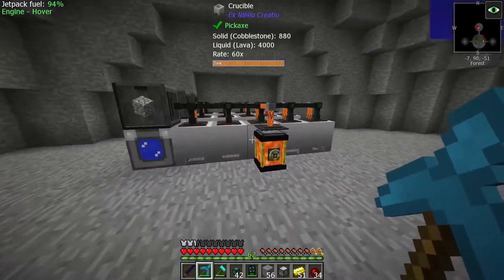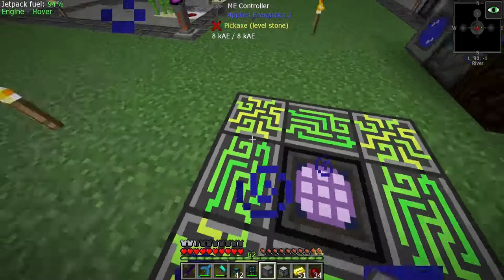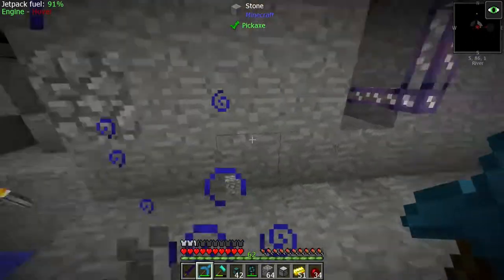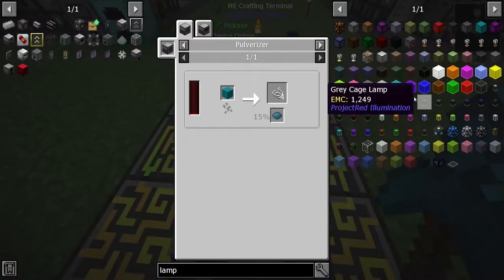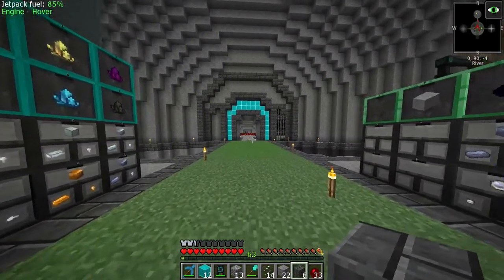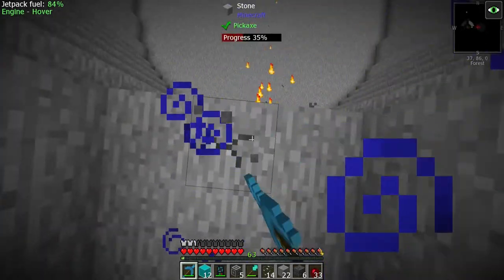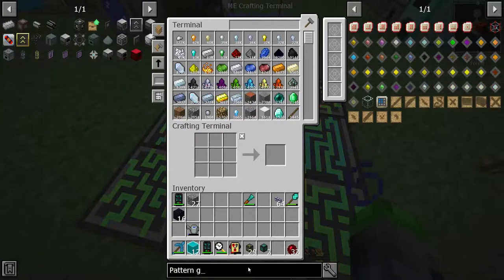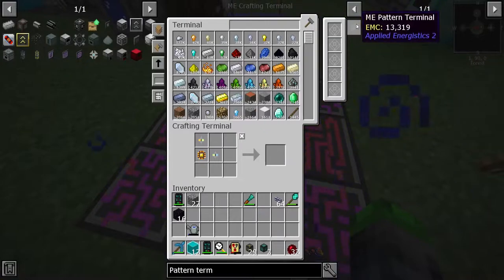Stoneblock 2 - AE2 Auto Crafting!!! Ep: 14 [Modded Minecraft 1.12.2]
Hey Guys, thanks for checking out the video! Today we are making some major progress in AE2 starting with auto crafting!! I hope you all enjoy!!

Links!